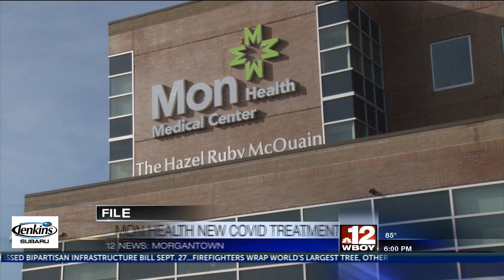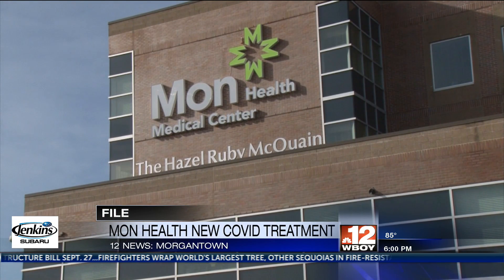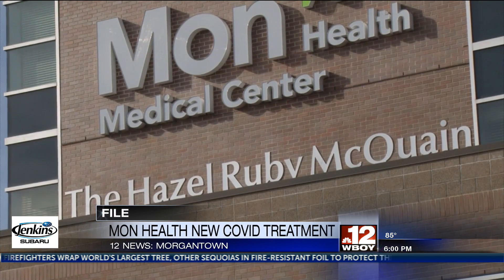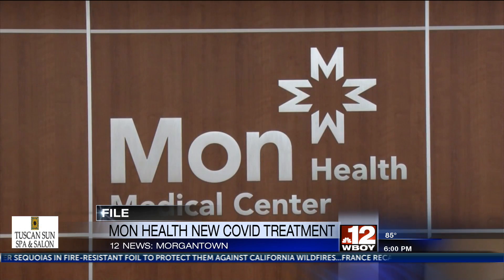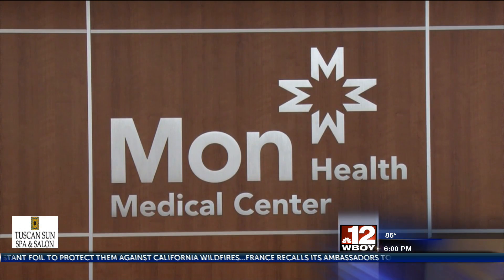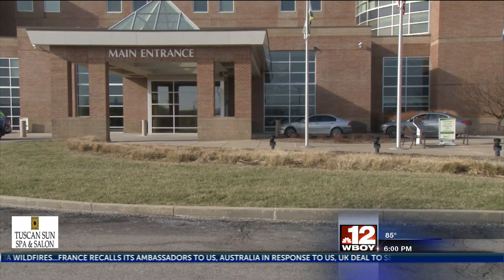Mon Health new COVID treatment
Mon Health Medical Center is offering a new antibody infusion treatment for those infected with coronavirus. They said it is vital to combatting the Delta variant.